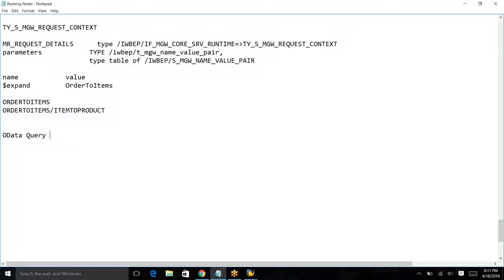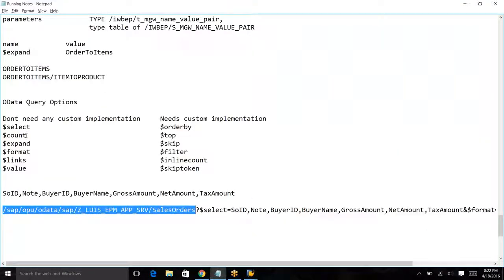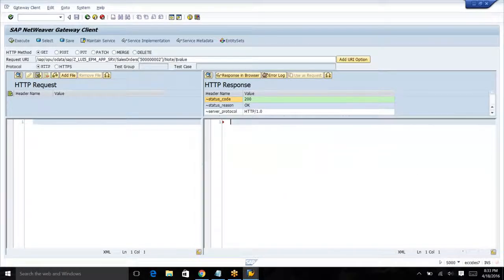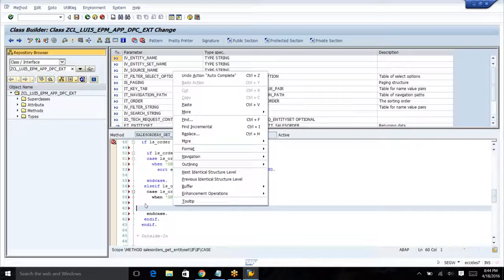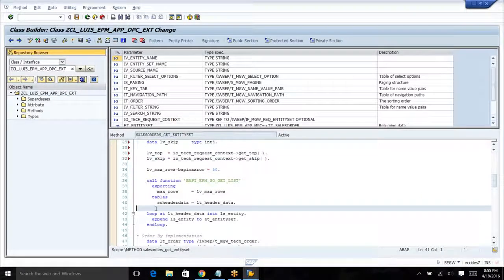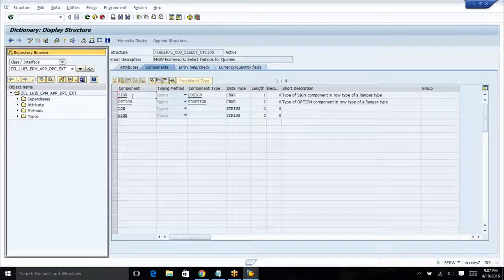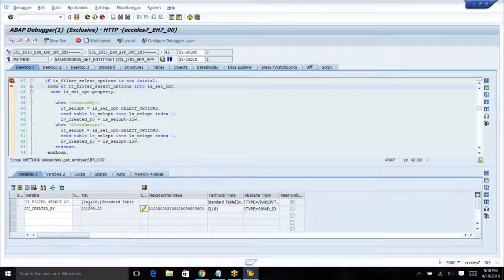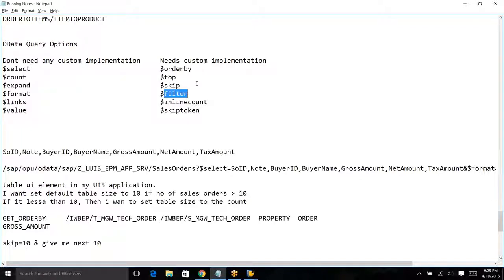OData Query Options Open SAP